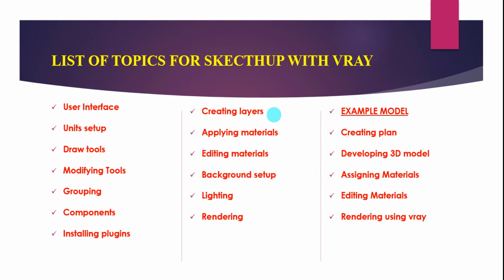SKETCHUP DEMO & INTRODUCTION TO CONTENT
I hope you enjoy this video, it would be very much encouraging for me if you like the video and  if you are new to this channel subscribe and press on bell icon so that you can get timely notifications and share with your friends  if you find it useful.  I would like to read your suggestions /Doubts / Reviews in the comment section.

Thanks alot for being here :)

Thanks for Being here and watching my Videos :)